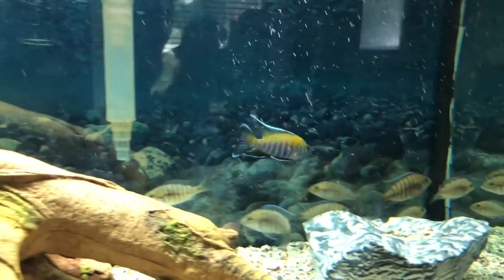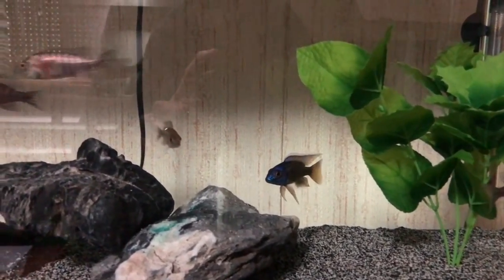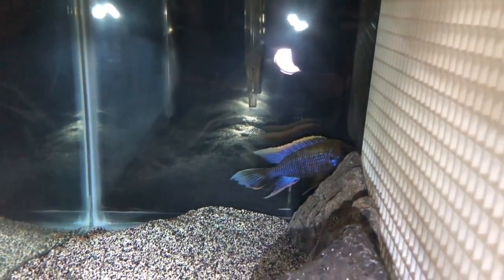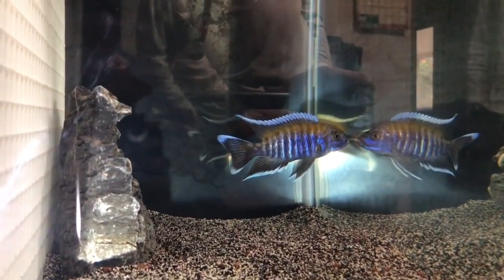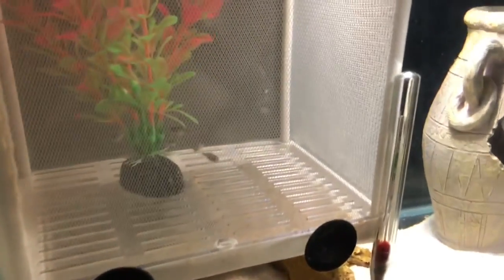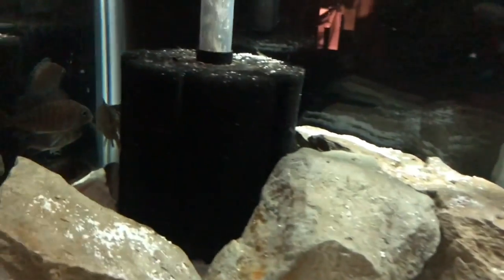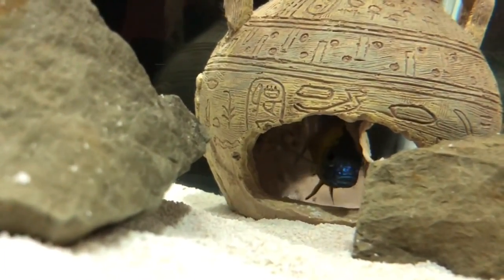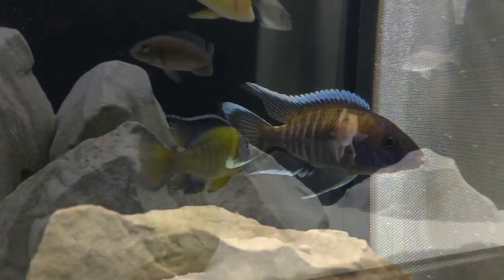AFRICAN CICHLID BREEDER TOURS! | Episode 4- John's Quality Cichlids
Todays video is the third video in a new series that focuses on African Cichlid Breeders & Keepers all over the US/ The World. I reached out to @AdamsCichlids on instagram and he was kind enough to put me in contact with a local Pittsburgh breeder who only lives 20 minutes drive away from me! After getting in contact with John I went over to his place to view his fish tanks & breeding groups for todays video!

In the video we take a look at all of John's breeding groups which include a group of F1 Walteri and a crazy strain of split gene Ngara!

We’d love to hear your opinion on the series & our videos as a whole.

MUSIC INFO